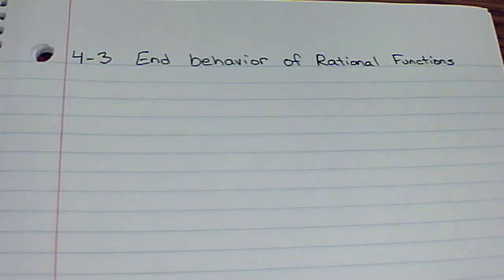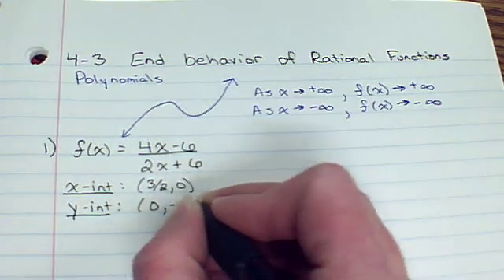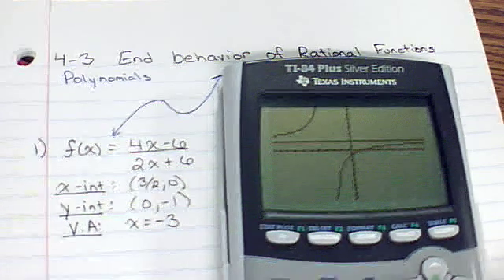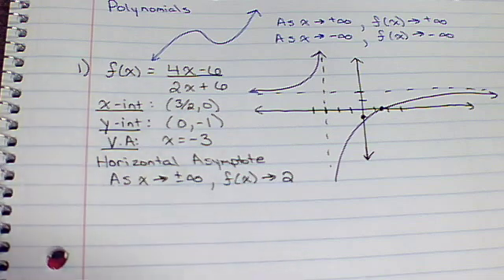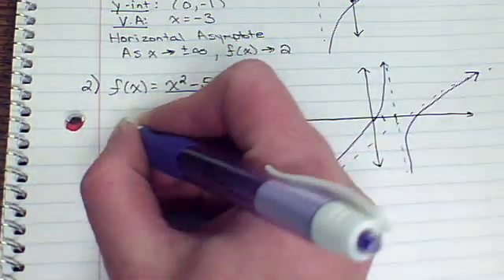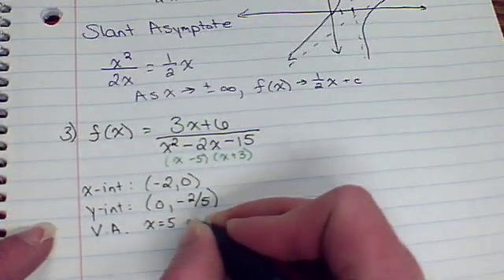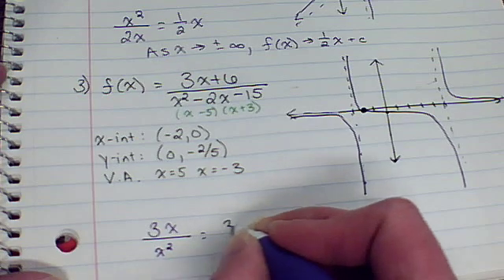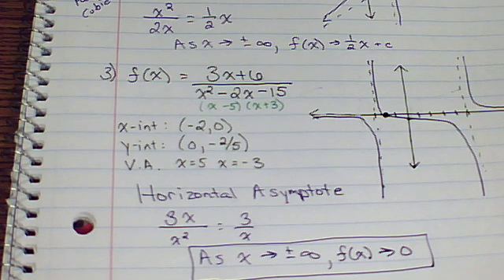End Behavior of Rational Functions (4-3)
End Behavior of Rational Functions